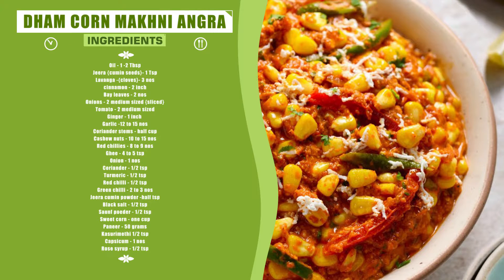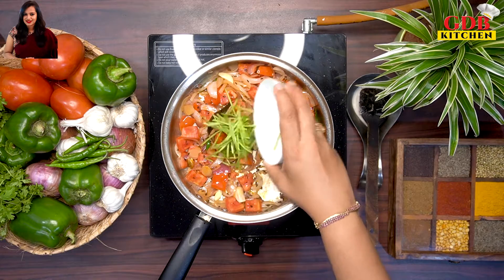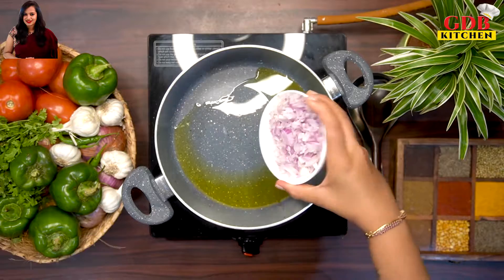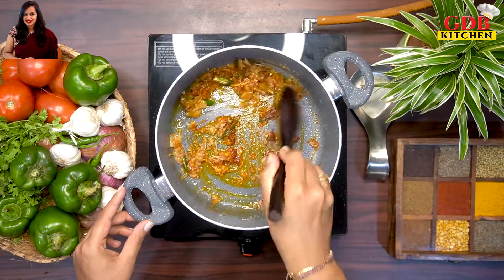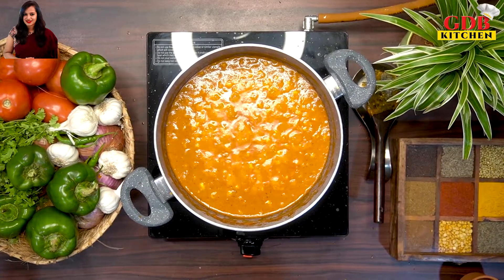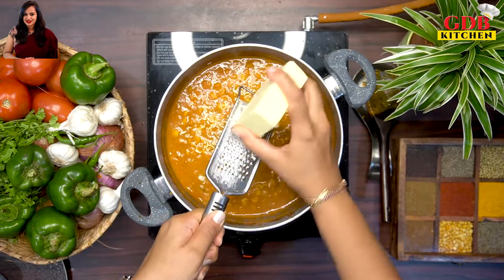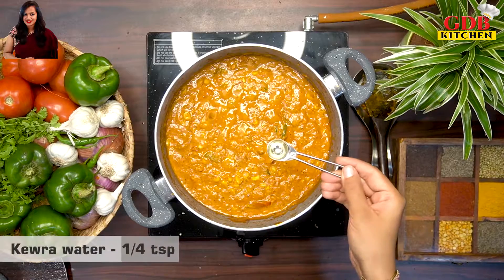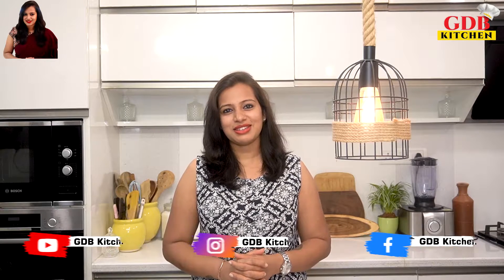Dhum corn makhni angra|ಧಮ್ ಕಾರ್ನ್ ಮಖ್ನಿ ಅಂಗ್ರ|Corn recipe|Gravy recipe| Gayathri Chandan|GDB kitchen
Watch and learn how to prepare mouth watering Dhum corn makhni angra recipe in easy and simple steps and savor the flavor of this gravy. Hope you all enjoy the video and please give review in comment section. Please support us Thank you. ❤🙏